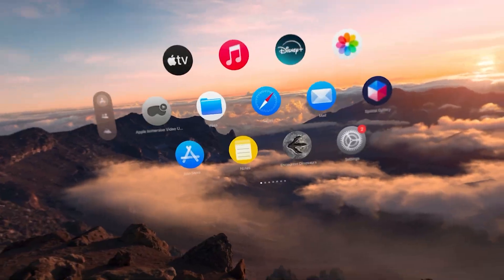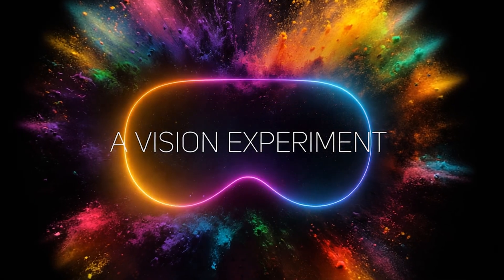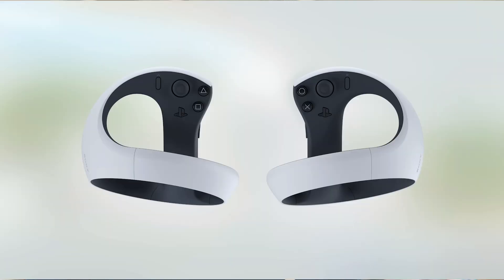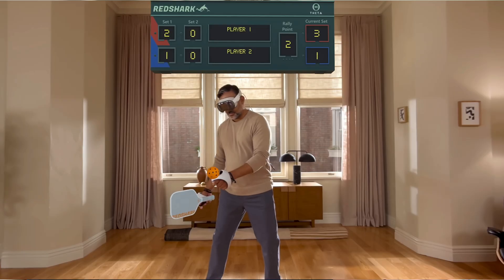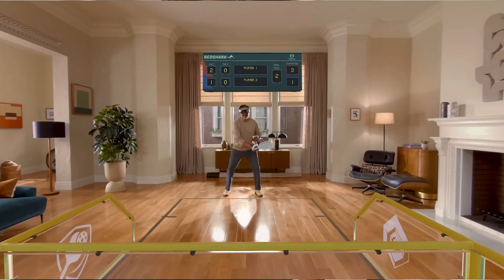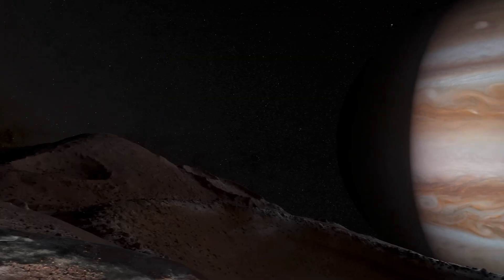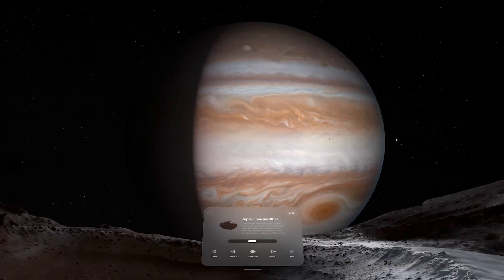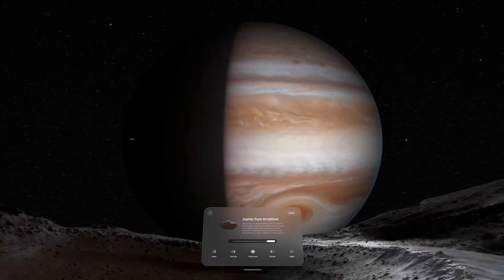IT'S OFFICIAL VisionOS 26 Public Release Is Here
IT'S OFFICIAL VisionOS 26 Pubic Release Is Here

In this video, we dive into the freshly released public version of visionOS 26 for the Apple Vision Pro. After months of anticipation and plenty of teasers at WWDC 2025, everyone can now explore the standout features that make the Apple Vision Pro even more powerful and immersive. Whether you missed out on the developer betas or you’re just curious about what’s new, this episode will walk you through the highlights—from the highly anticipated Jupiter environment to other game-changing additions that elevate the spatial computing experience. Tune in to see what’s new in visionOS 26 and how it can transform your use of the Apple Vision Pro!